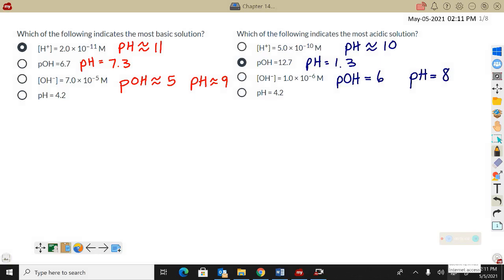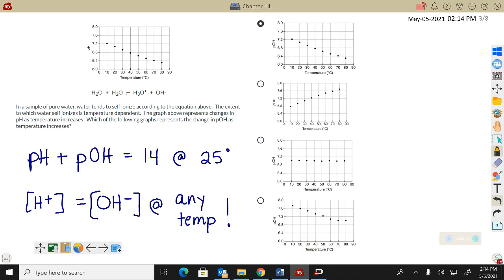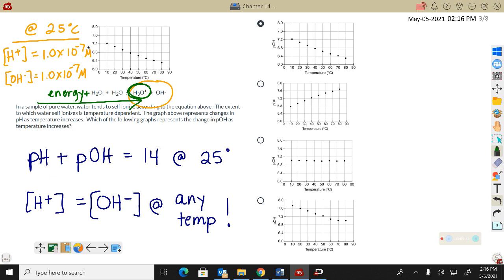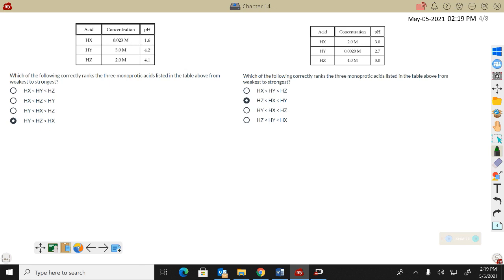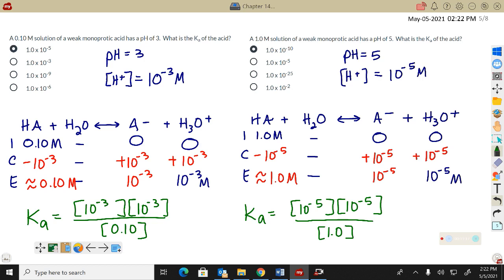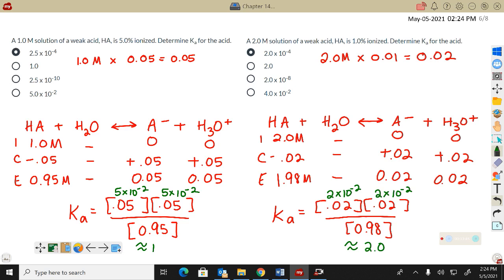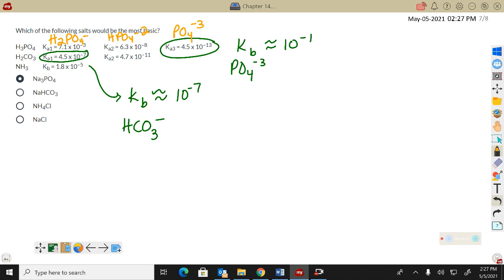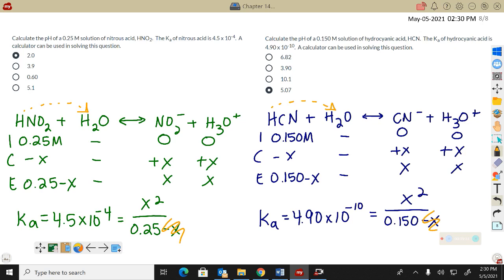Summative Assessment Acids and Bases 2021